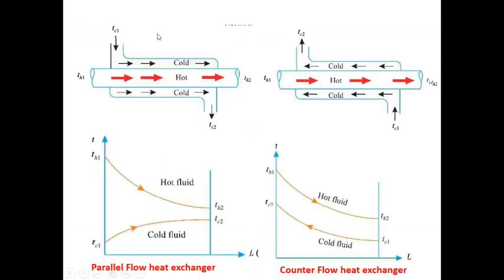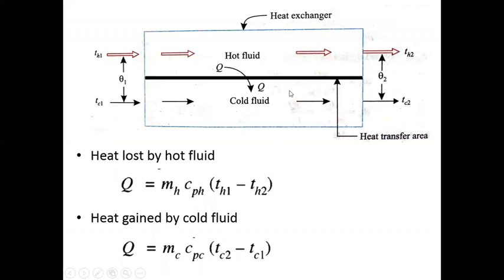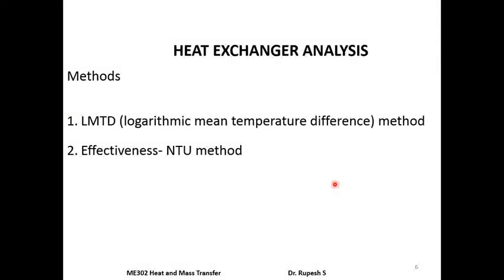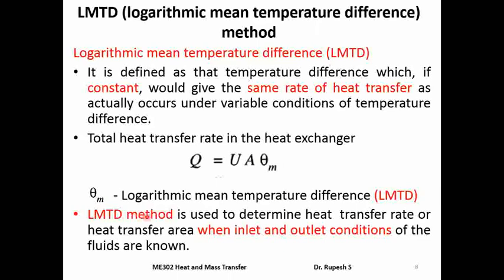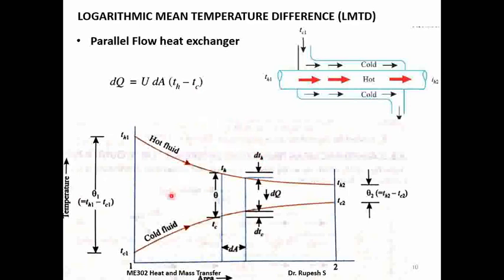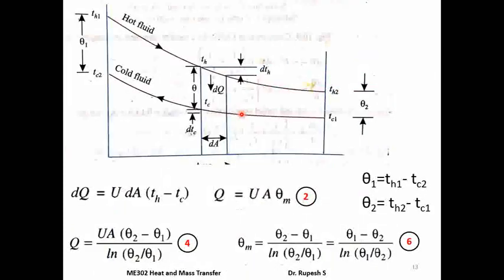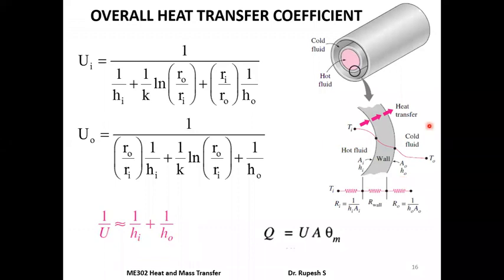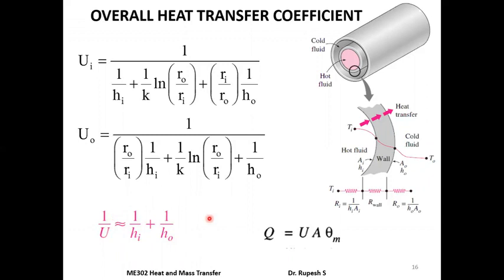Logarithmic Mean Temperature Difference (LMTD) Method